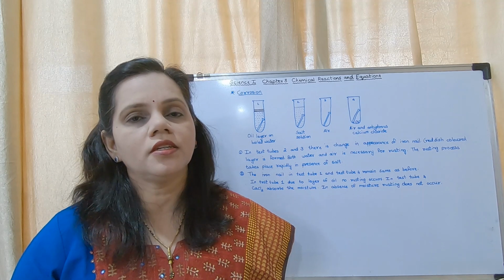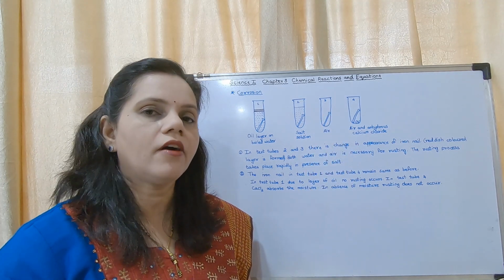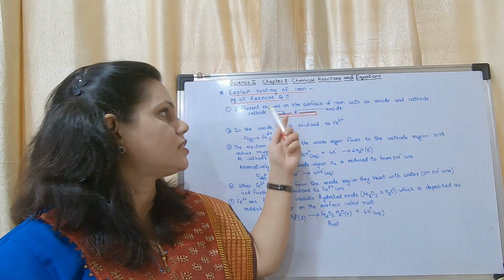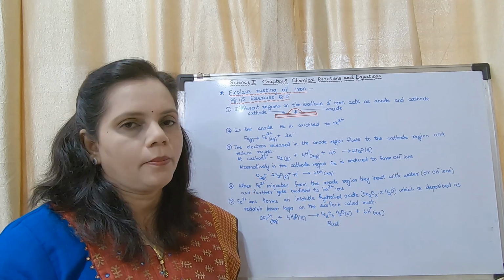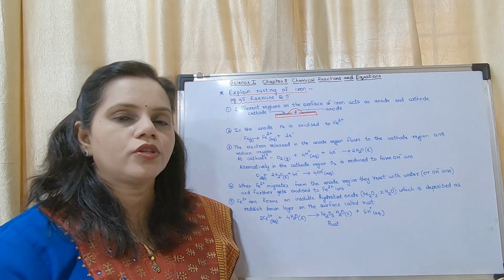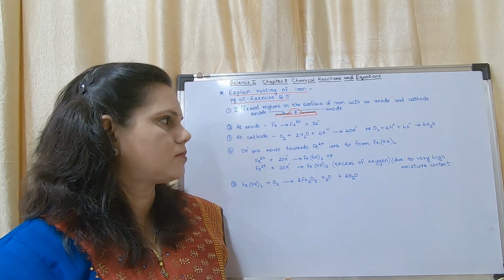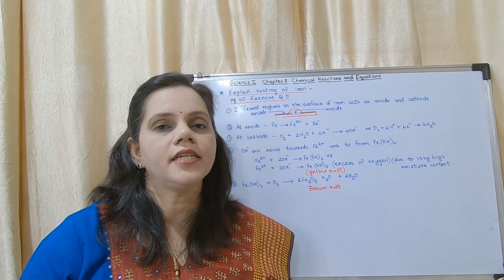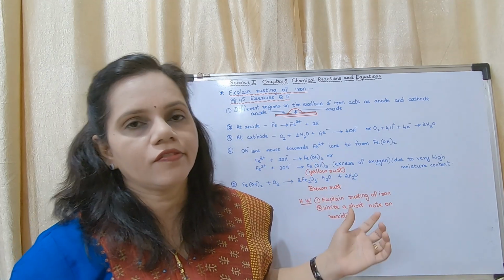Std X Chapter 3 S1 Lecture 29